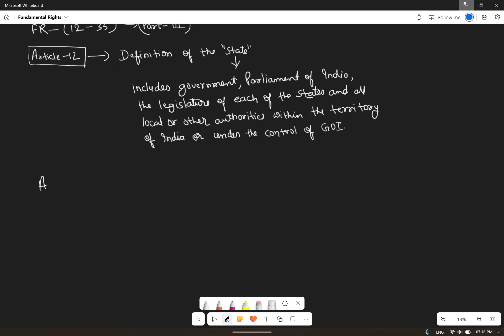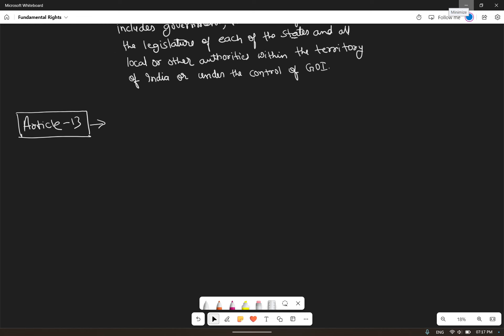article 12 and 13 of constitution of india | fundamental rights | Lesson 28.1 | Political Science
Article 12 and 13 of the Indian Constitution are part of the Fundamental Rights under Part III of the Constitution. Article 12 defines what is State and tells about the responsibility the state has towards people and their fundamental rights. Article 13 specifies which acts of the State are regulated by the Constitution so that State does not abuse the powers given to it by the Constitution1.

According to Article 12, State includes:

The government and parliament of India
The government and legislature of each state
All local authorities such as municipalities, panchayats, district boards, improvement trusts, etc.
According to Article 13, State cannot make any law that takes away or abridges the fundamental rights of the citizens. Any law made in contravention of the fundamental rights shall be void to the extent of such contravention. The term law includes any ordinance, order, bye-law, rule, regulation, notification, custom or usage having the force of law in India